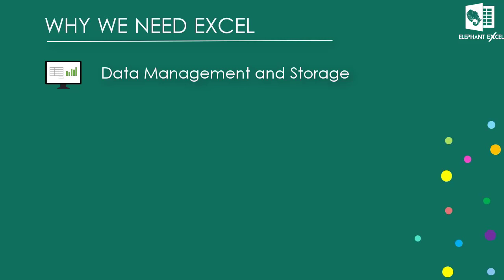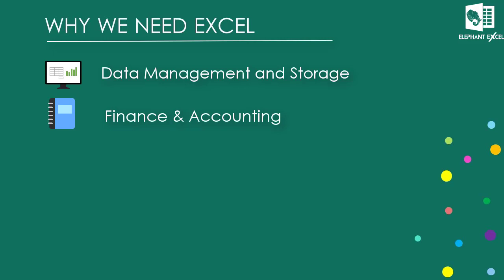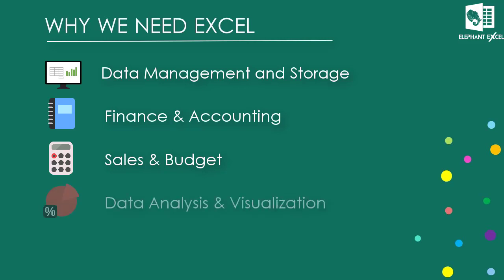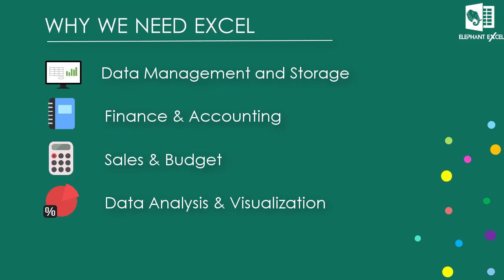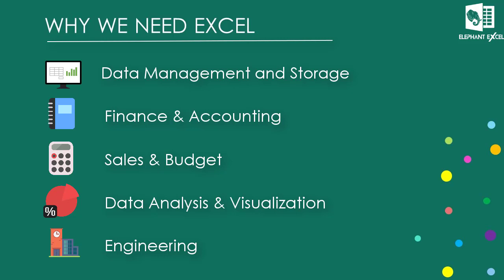The Power of Microsoft Excel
Microsoft Excel uses and possibilities